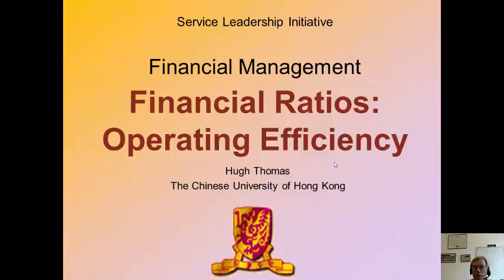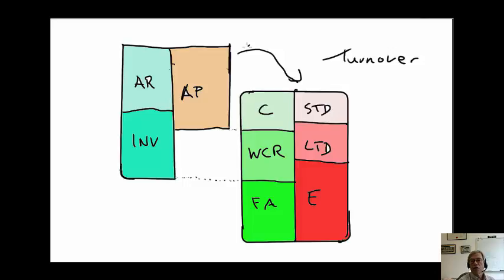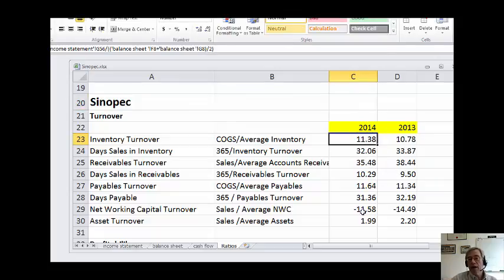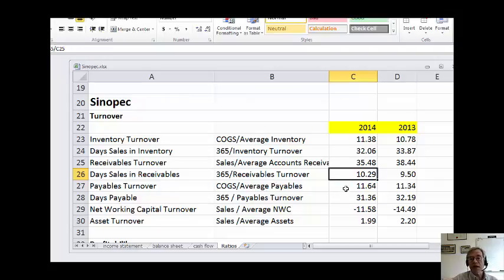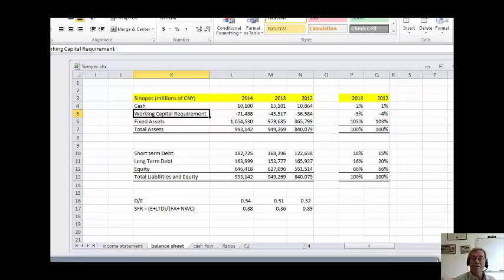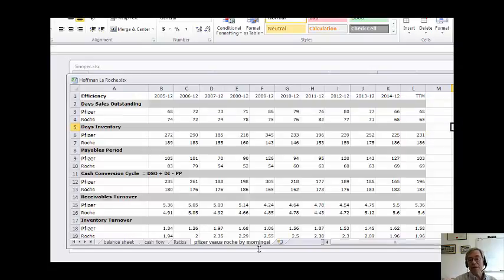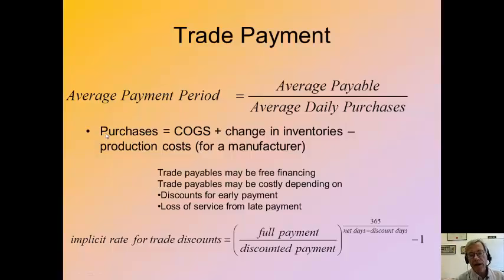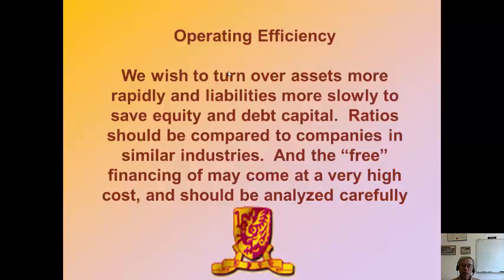FM 10 operating efficiency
This is the 10th lecture in an introduction to corporate finance.  It discusses financial ratio analysis of operational efficiency.